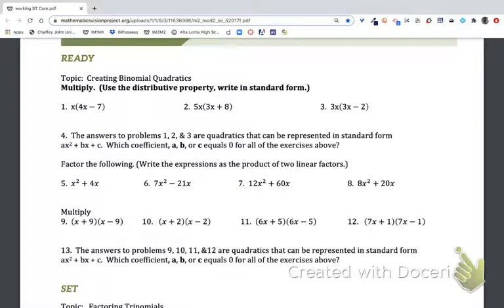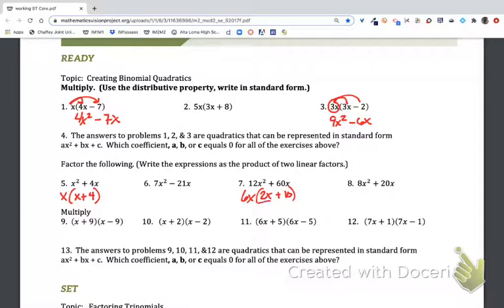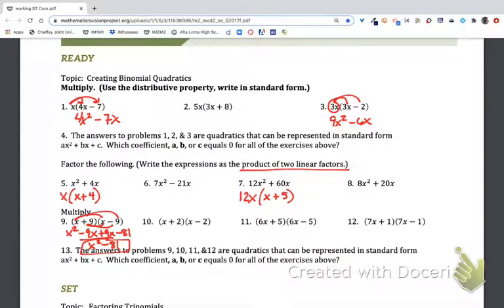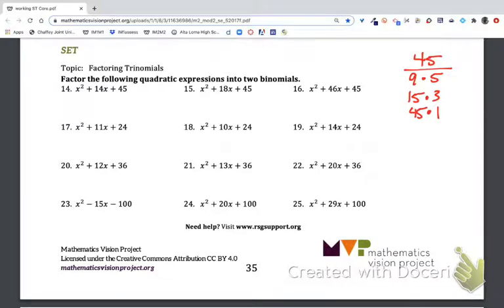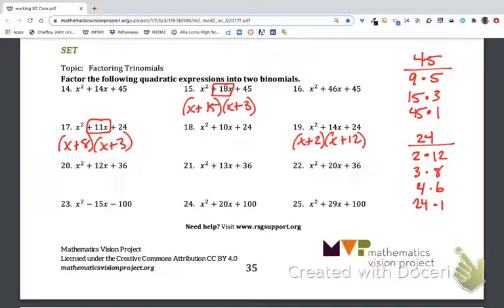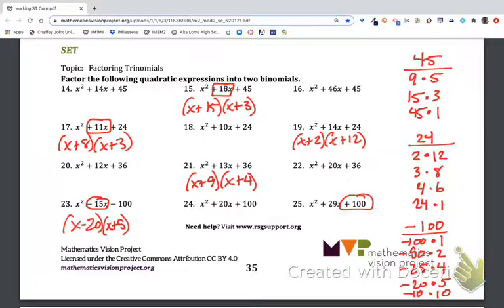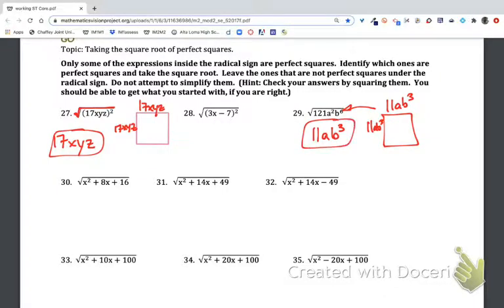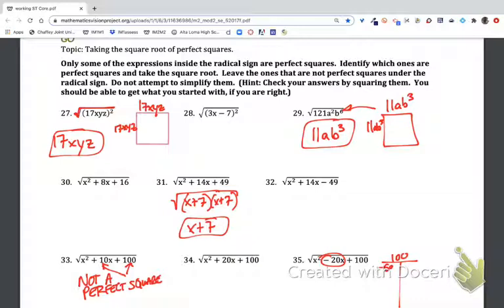MVP Math 2 Lesson 2.6 Ready, Set, Go